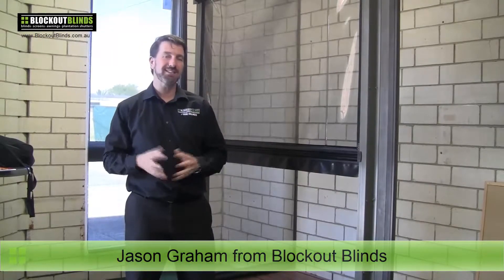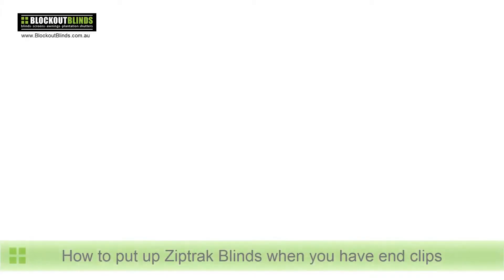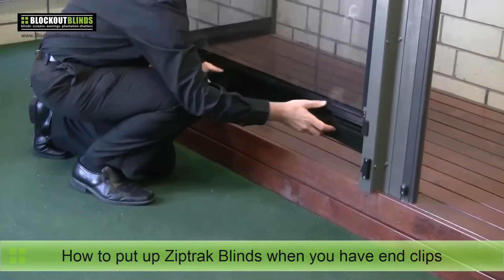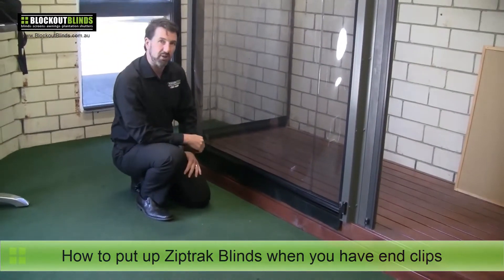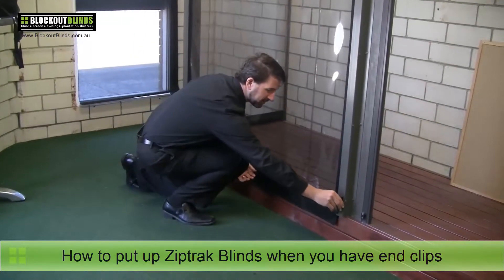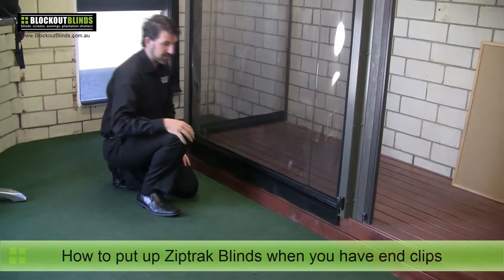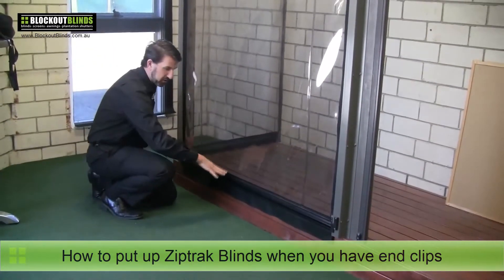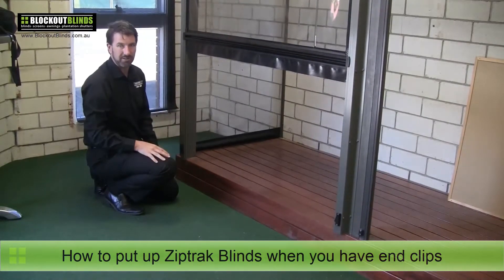How to put up a ZipTrak® Blind that has end clips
- Learn how to correctly unclip and pull up your ZipTrak® Blinds, it's simple when you know how to do it.

00:17 - Securing your ZipTrak® clips
00:41 - How not to release your ZipTrak® clips
01:12 - Correctly releasing your ZipTrak® clips